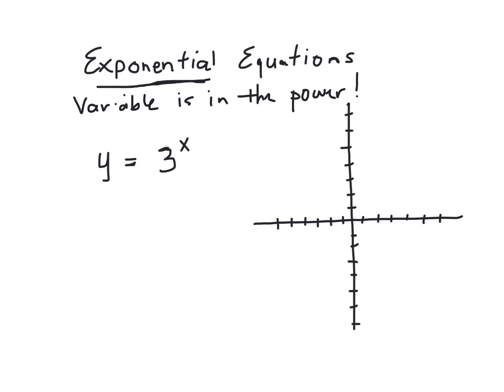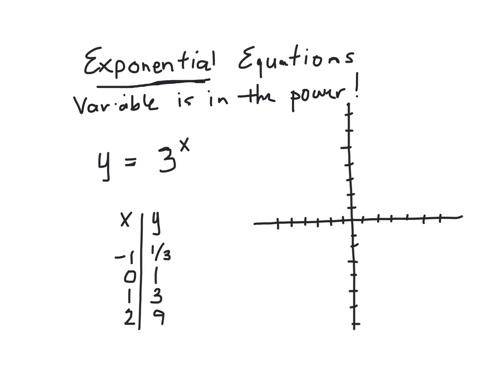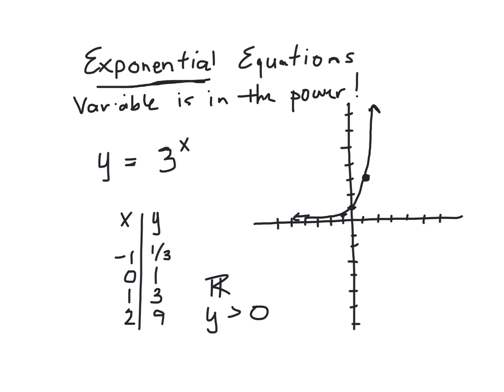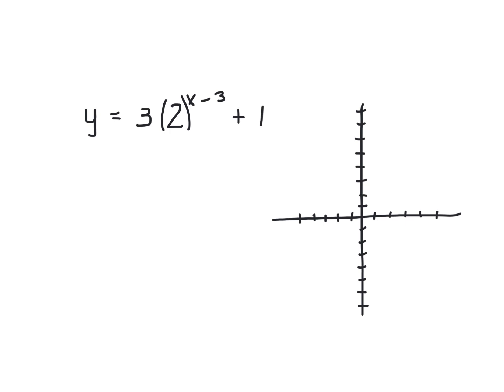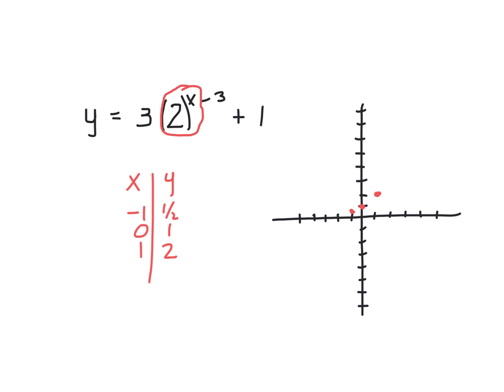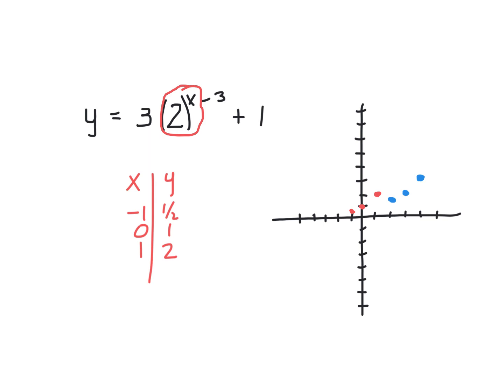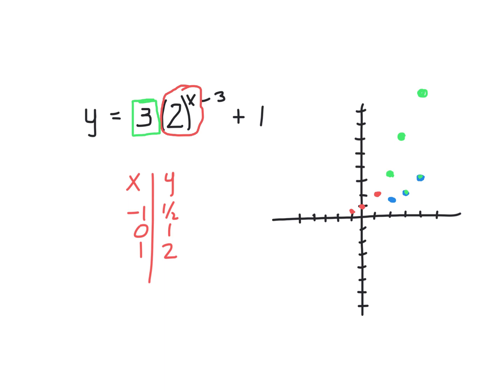Whiteboard 27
00:00 Slide 1
02:44 Slide 2
05:23 Slide 3
05:28 Slide 4